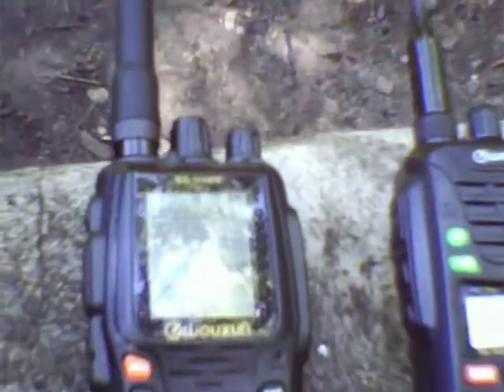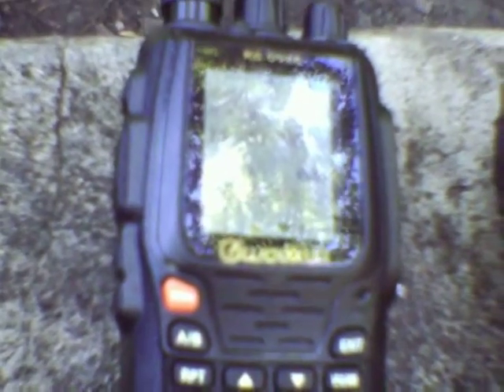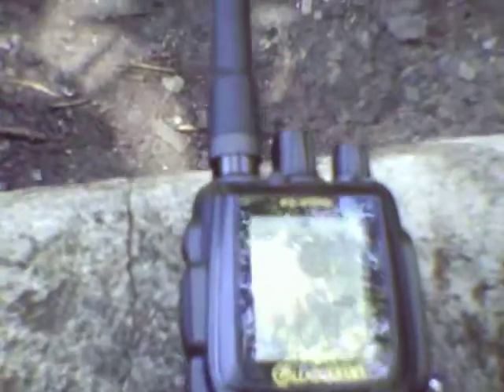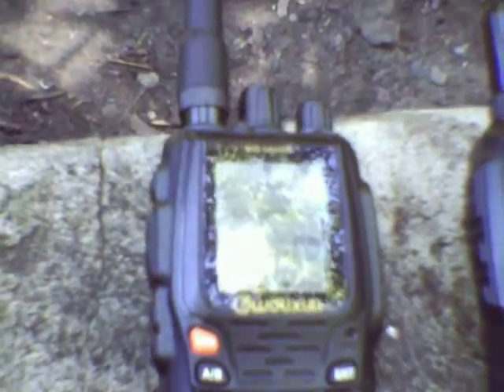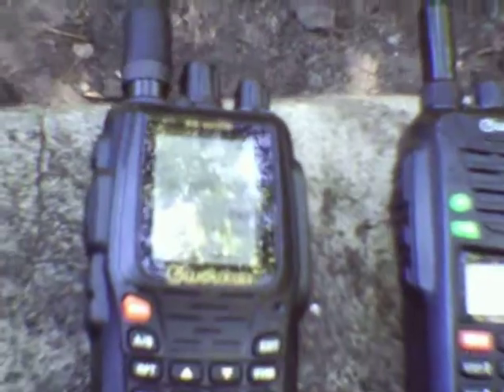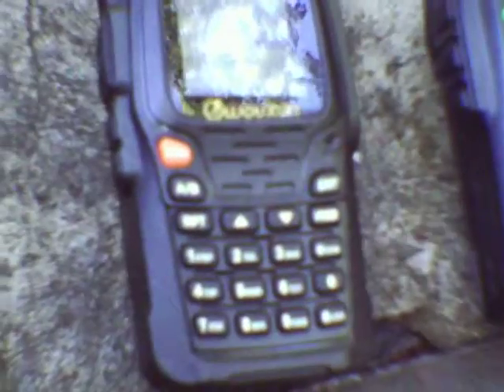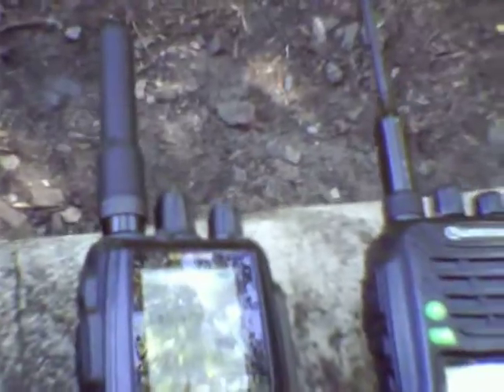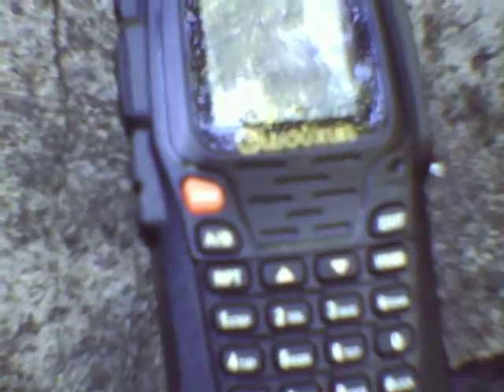k2csx a updated look at the wouxun kg-uvd-8 ht.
my video will talk about the receiver.i fiend this ht to be a hit ultimately the capability of cross band repeat 999-ch are great.if you take a 8d and test the receive next to the 1p or 6d the'y are not the same. but all and all it's a great little radio.73's mark k2csx